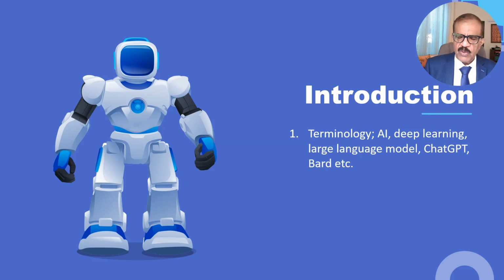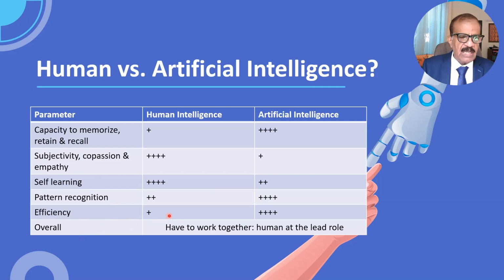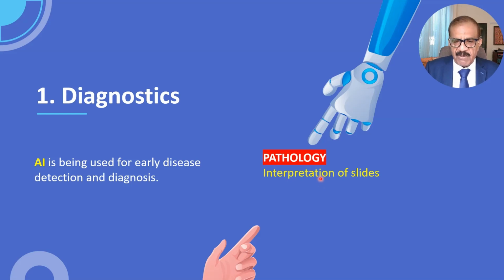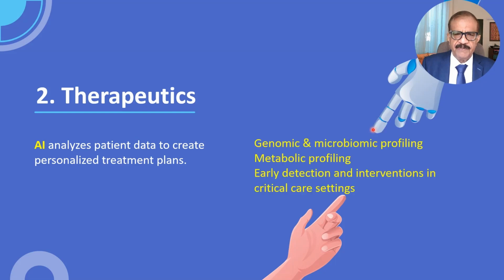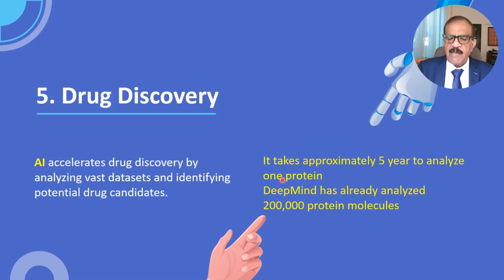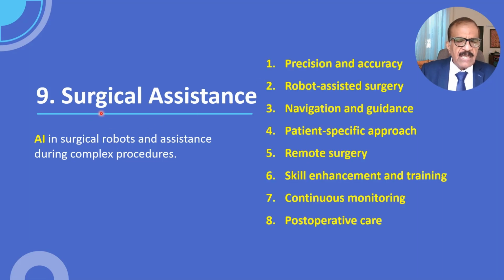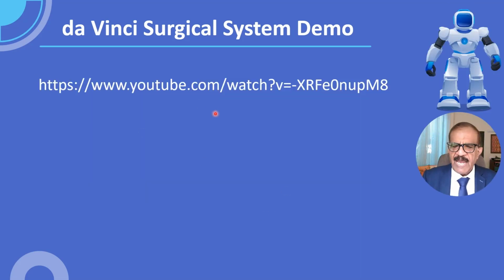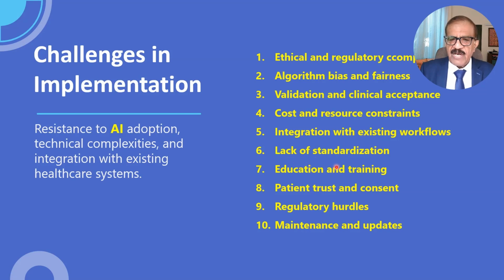Role of AI in Health | Medurstand by Prof Aziz ur Rehman